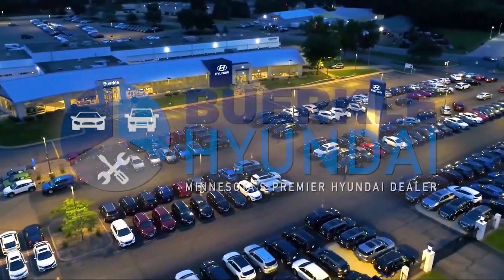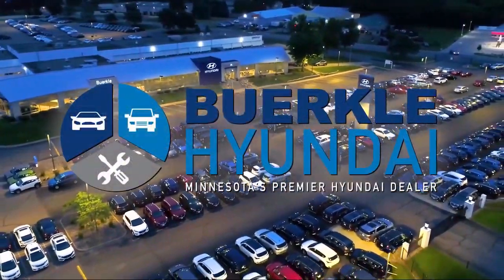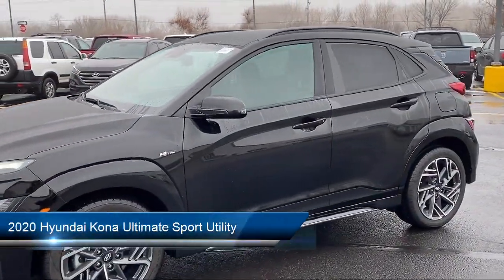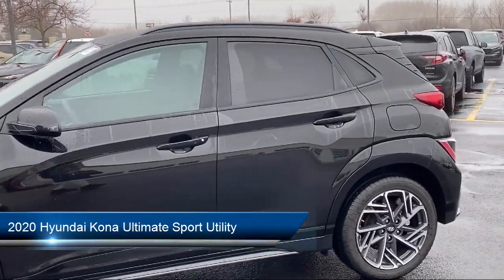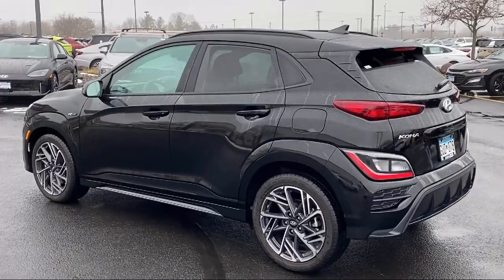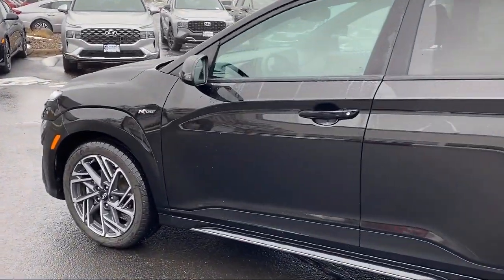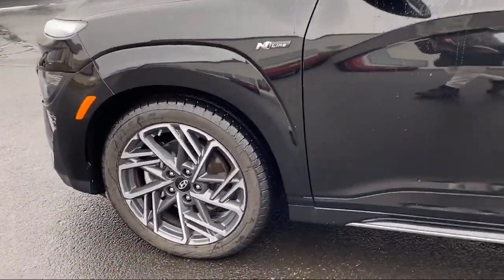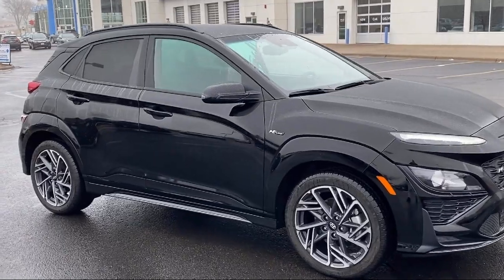2020 Hyundai Kona Ultimate Sport Utility St. Paul Minneapolis Bloomington Woodbury Brooklyn Park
2020 Hyundai Kona Ultimate Sport Utility Stock Number: 407747A Vin:KM8K5CA52LU506170.

Buerkle Hyundai
3350 Hwy 61 N.